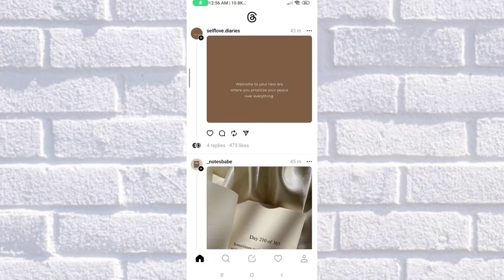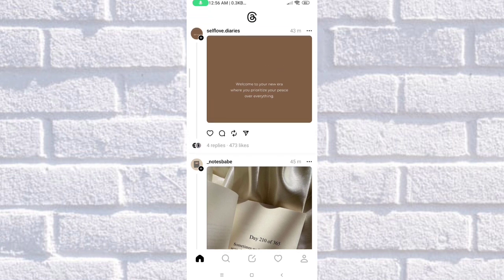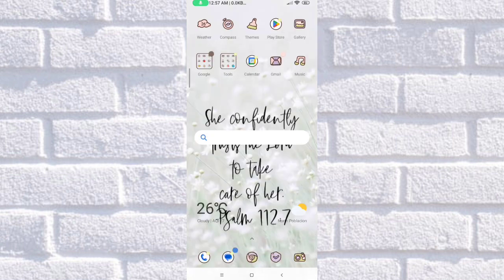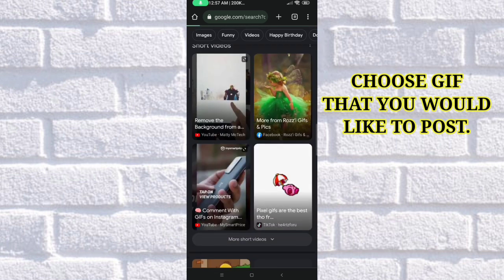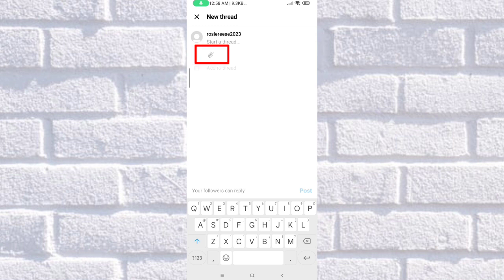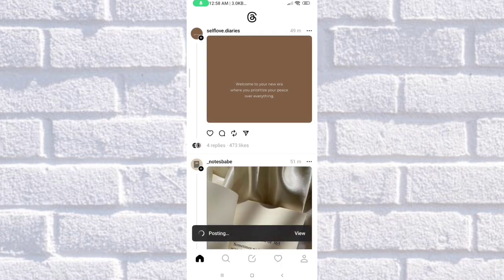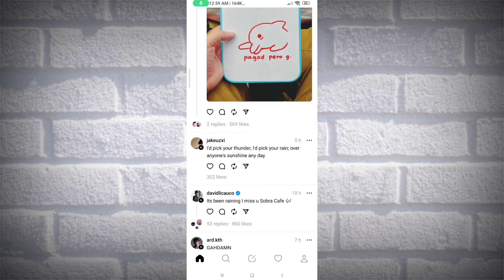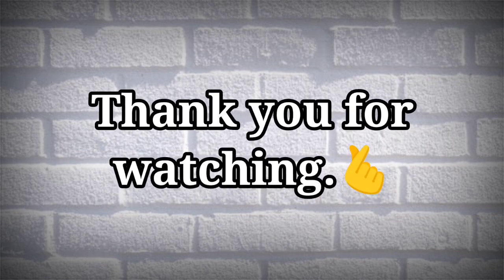How To Add GIF In Threads App (easy steps)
This quick tutorial will teach you how to add GIF in Threads app. We will cover how to post GIF in Threads app. After all, what use is a social media app if you can't share funny GIFs?